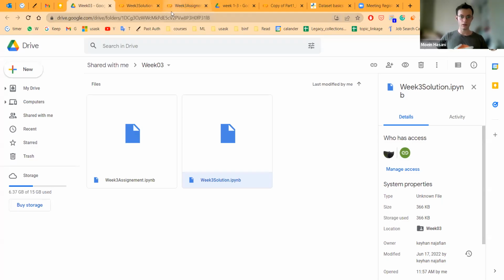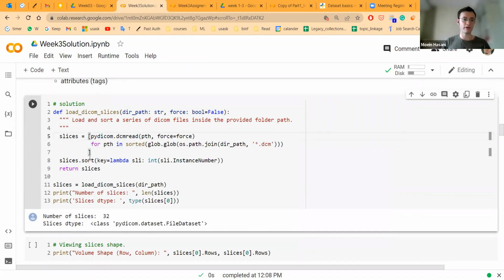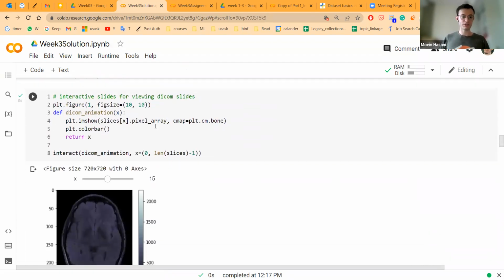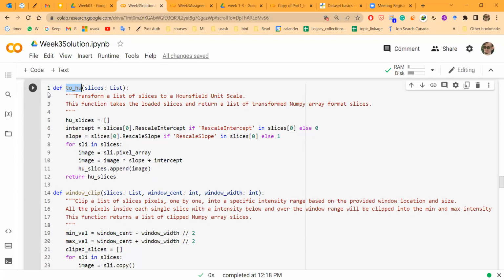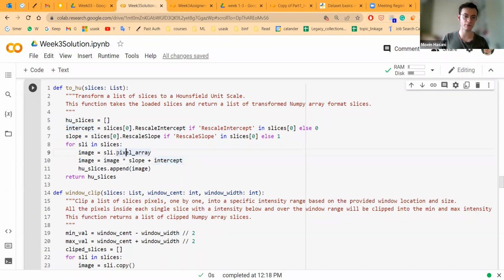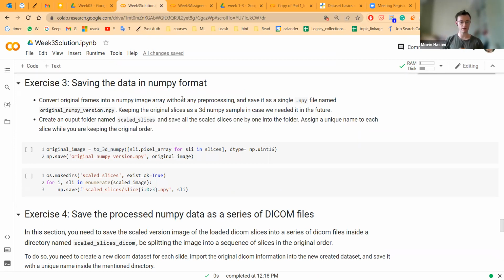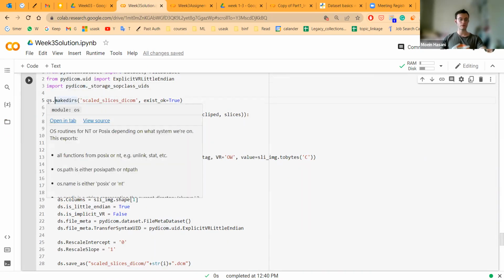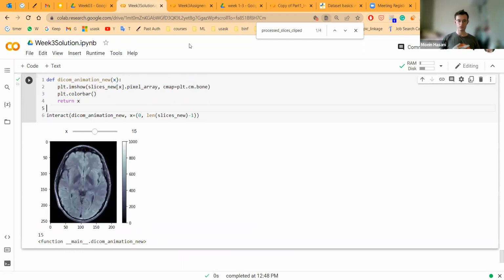tutorial week 1-3